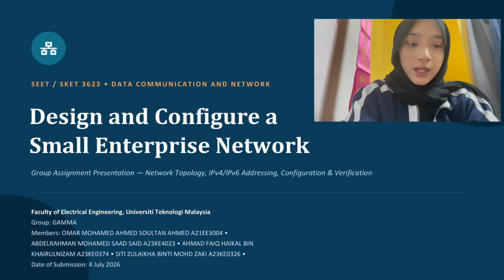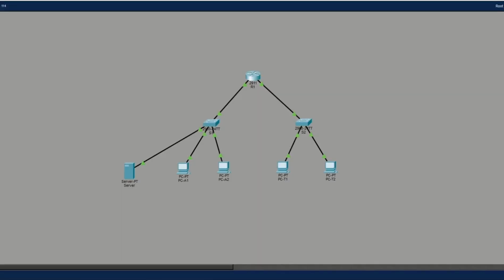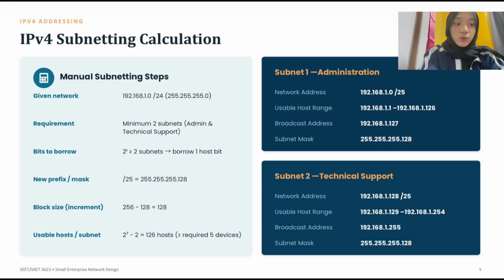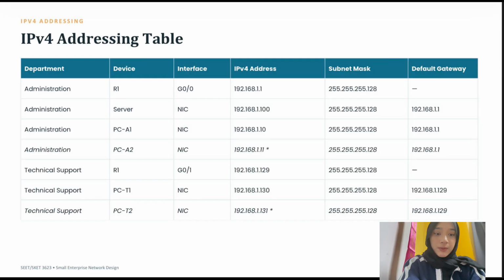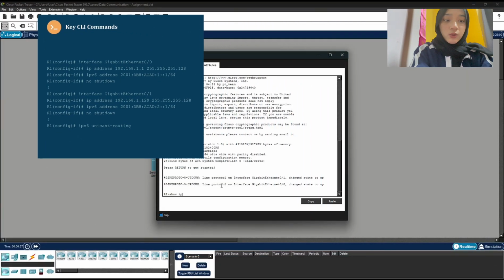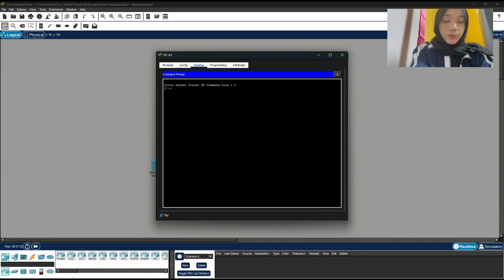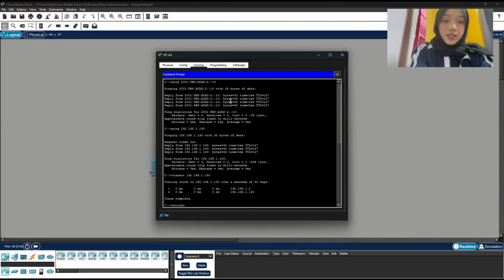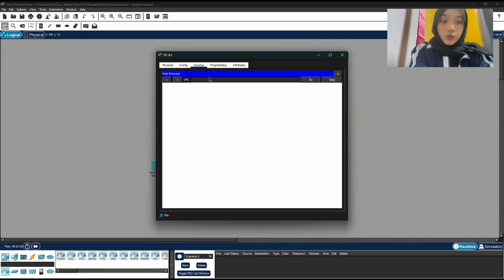SKET3623 DATA COMMUNICATION AND NETWORK GROUP ASSIGNMENT - GAMMA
GROUP : GAMMA

MEMBERS:
1. OMAR MOHAMED AHMED SOULTAN AHMED A21EE3004
2. ABDELRAHMAN MOHAMED SAAD SAID A23KE4023
3. AHMAD FAIQ HAIKAL BIN KHAIRULNIZAM A23KE0374
4. SITI ZULAIKHA BINTI MOHD ZAKI A23KE0326